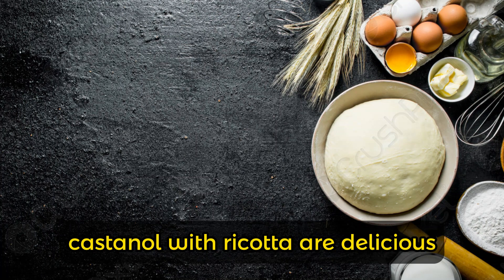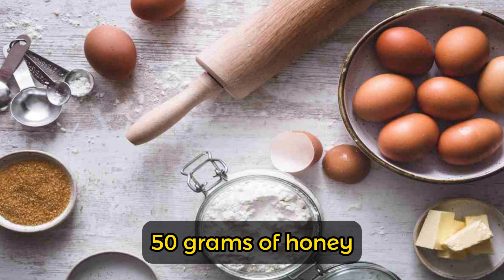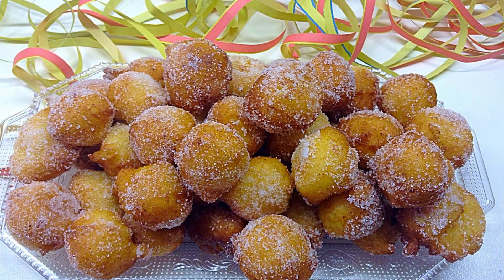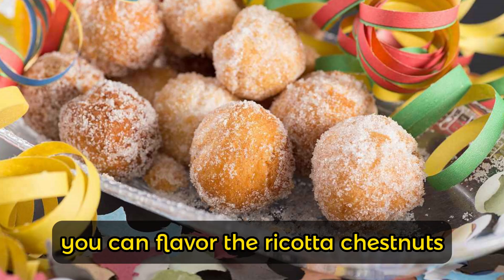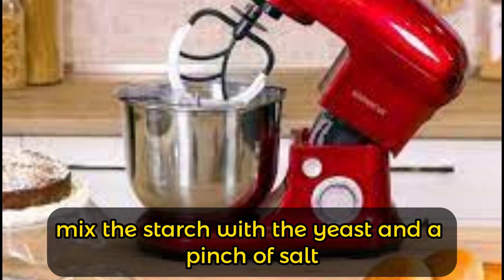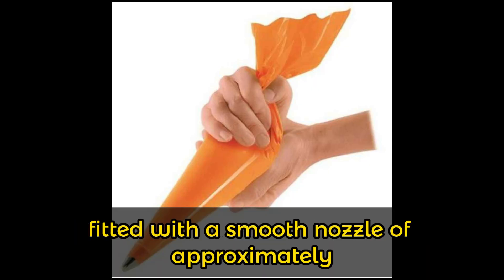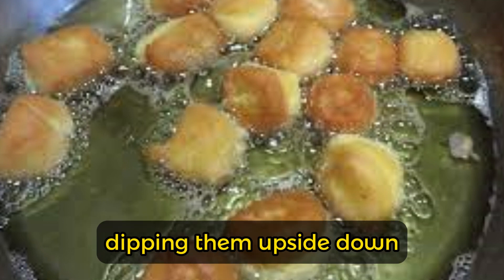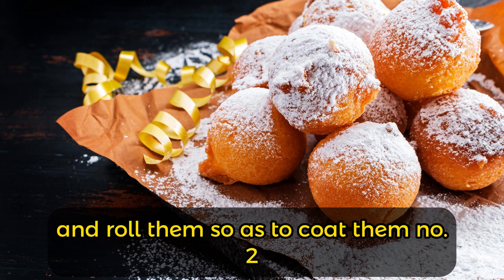PANCAKES WITH RICOTTA, A DELIGHT THAT IS IMPOSSIBLE NOT TO EAT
English Speaking Success: This channel focuses on the preparation of simple and quick dishes, with particular attention to the correct pronunciation of ingredients and culinary techniques. Additionally, the channel offers a series of videos that illustrate culinary vocabulary in English 1.

Learn English With TV Series: This channel features cooking-focused English lesson videos. Each video features two different recipes, with detailed explanations and culinary vocabulary 2.

linguamarina: This channel is managed by a professional chef who shares her favorite recipes and her advice for preparing dishes. Additionally, the channel offers a series of videos that illustrate culinary vocabulary in English 3.